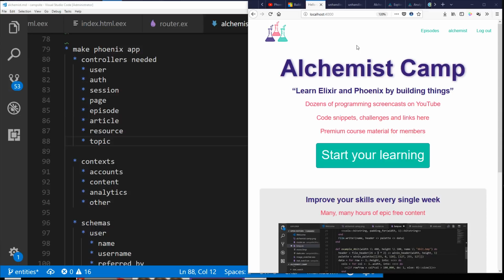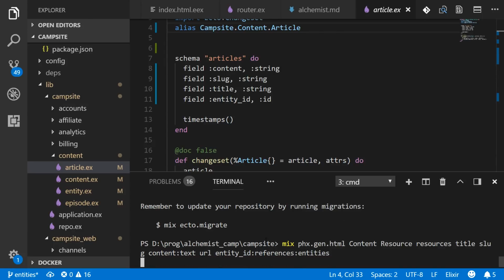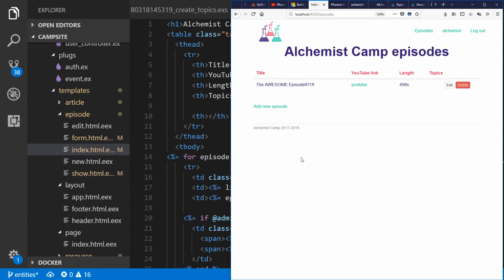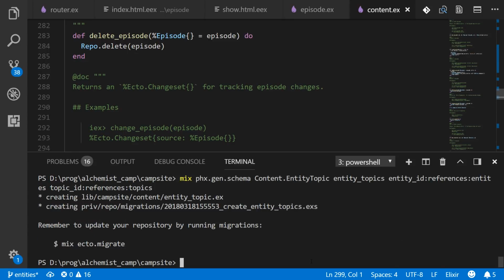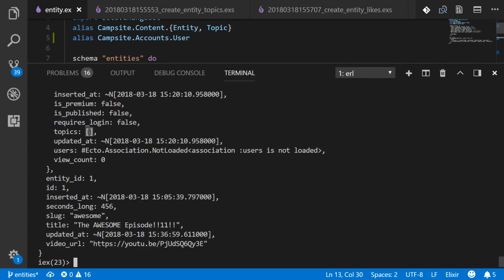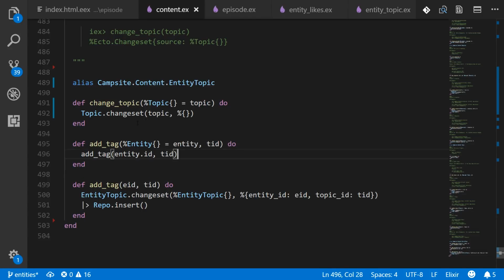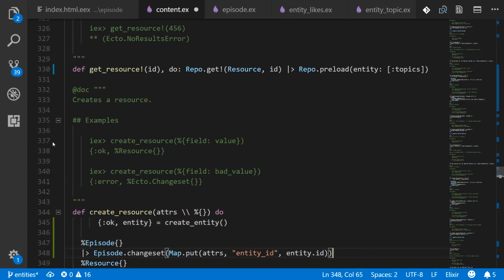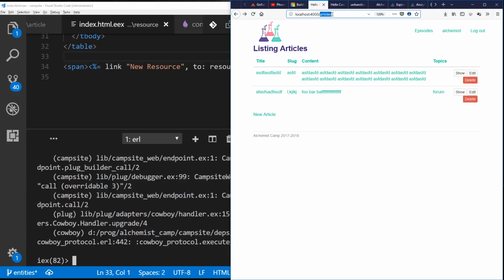Making a unified tagging system with many to many ecto relations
Here's a first stab at modeling a content management system for Alchemist Camp! Detailed show notes here:

Topics: ecto, many_to_many, tagging, abstractions, many headed functions.